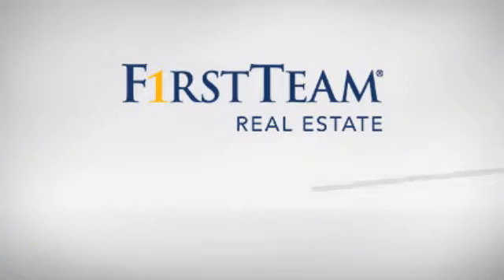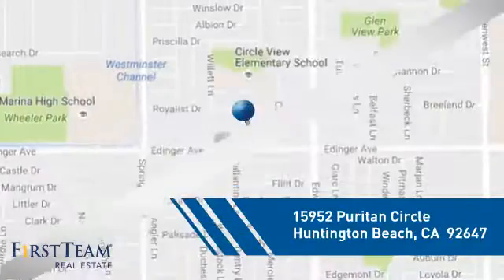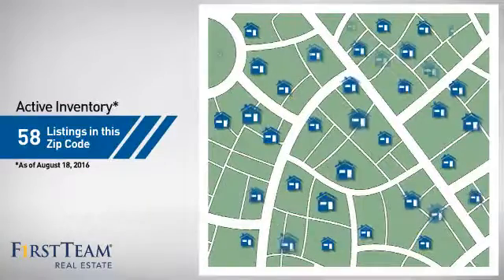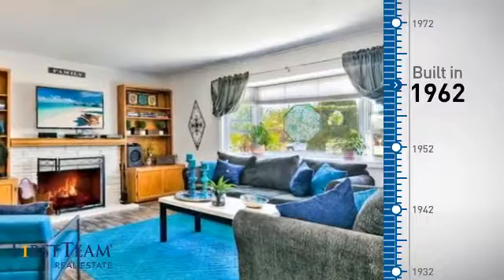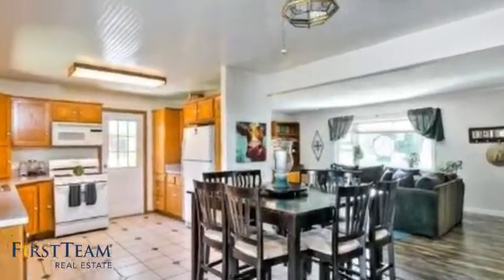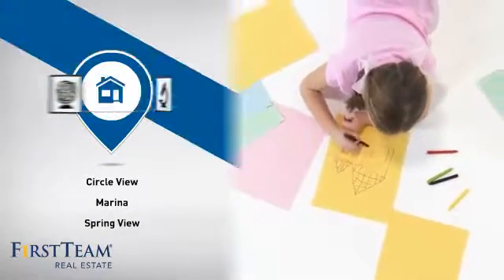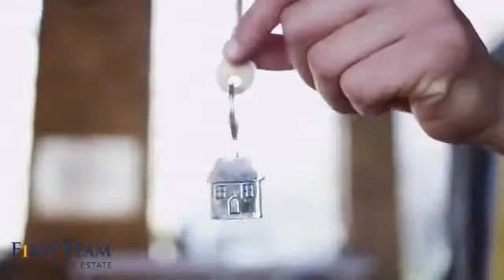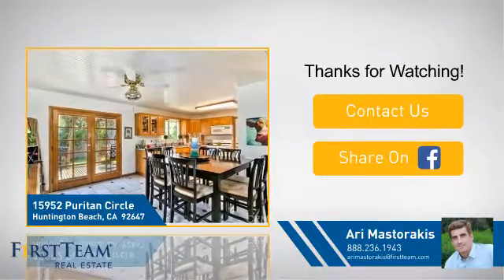15952 Puritan Circle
Welcome home to  this beautiful 4 bedroom  2 bathroom house in sunny Huntington Beach, Ca. Situated on a quiet, cul -de -sac, located in the desirable, award winning, Circle View Elementary, Sunkist Tract.  Large front yard area with with newer concrete driveway, and walkway. New laminate wood floors in the living and bedrooms, and fresh designer style paint give the home a fresh look. Plenty of natural light comes into the house from your upgraded  dual paned windows. Large and open kitchen, perfect for entertaining. The backyard has a charming wooden patio that steps out into a spacious yard with block wall fencing and numerous fruit trees.